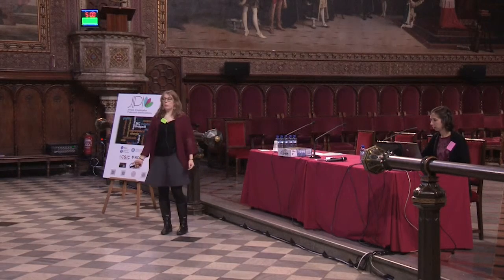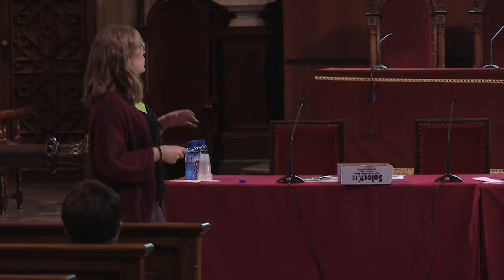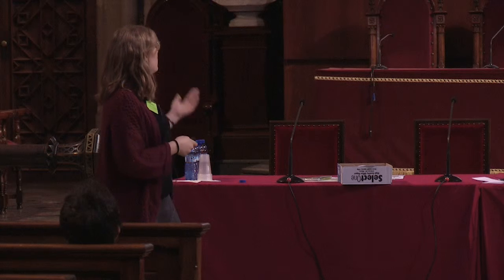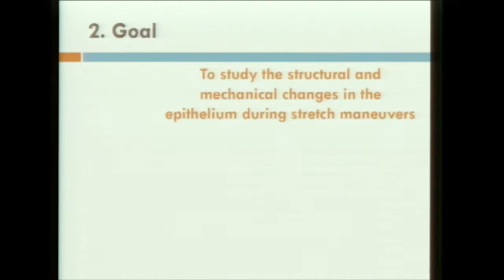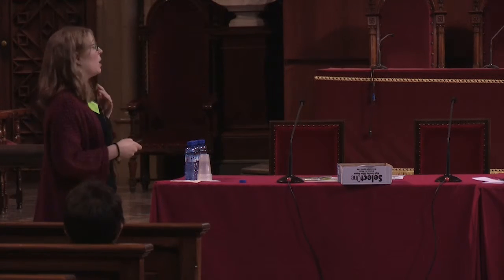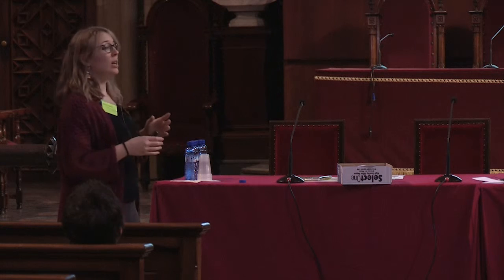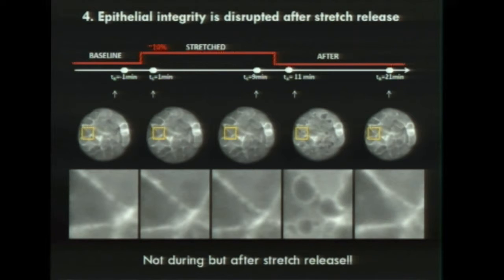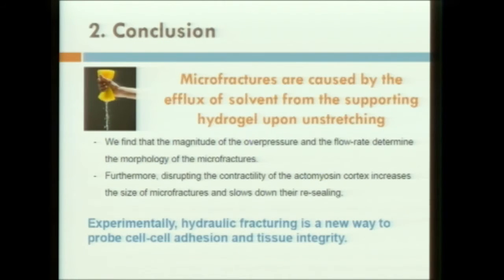Epithelial cell dynamics during stretch-unstretch maneuvers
by Laura Casares

JIPI 2
Session IV. Elementary, PreDoc. Watson... it’s GATTACA
Complex phenomena and biophysics